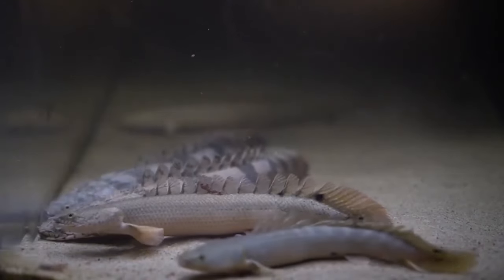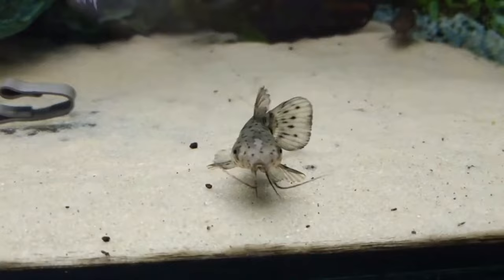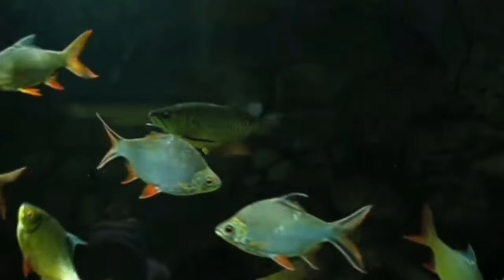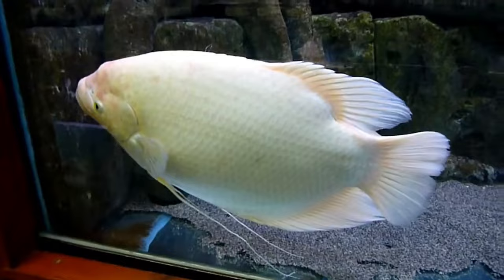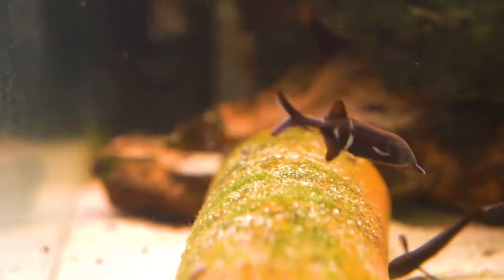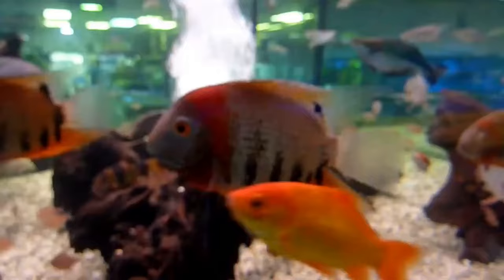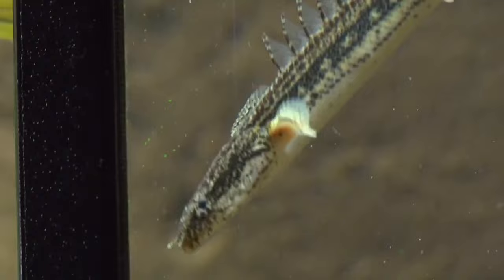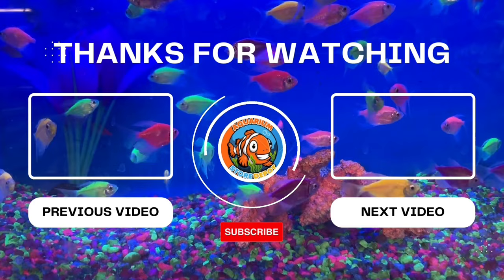15 BEST Bichir Tank Mates...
Do you keep Bichir fish in your aquariums? Congratulations, you have some monster fish!

And if you are looking for the Best Bichir Tank Mates, then this video is going to be very informational for you. We will cover the 15 best choices. From other livebearers to the neon tetra, we got you covered. We will also discuss some basic rules and facts for keeping these tankmates happy.

We will also show you stats about each fish listed in this video.
-Scientific name
-Care Level
-Minimum tank size
-Temperament
-Adult size
-Origin
-Temperature
-pH
-Diet
-Swimming Level

Timestamps:
00:00 Introduction
00:16 Freshwater Eels
00:45 Silver Dollars
01:27 Hoplo Catfish
02:11 Oscars
02:49 Tinfoil Barbs
03:20 Knife Fish
04:03 Bala Shark
04:31 Giant Gourami
05:15 Arowana
05:52 Dension Barbs
06:22 Elephant Nose Fish
07:06 African Butterfly Fish
07:37 Clown Loaches
08:02 Severum
08:29 Leopard Bush Fish
09:07 Others That Work
09:26 Tankmates That Won't Work
10:14 More About The Bichir
11:13 Types Of Bichirs